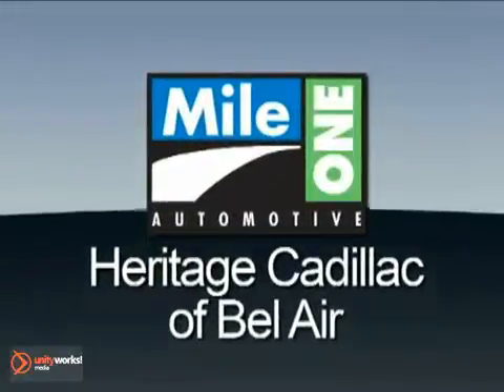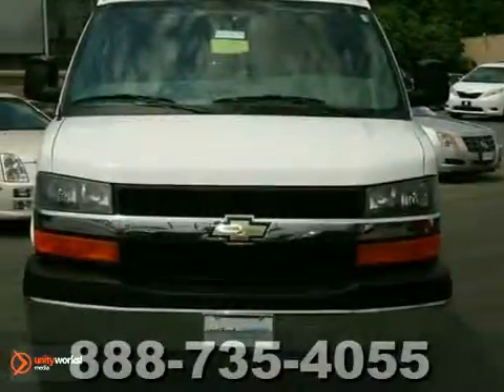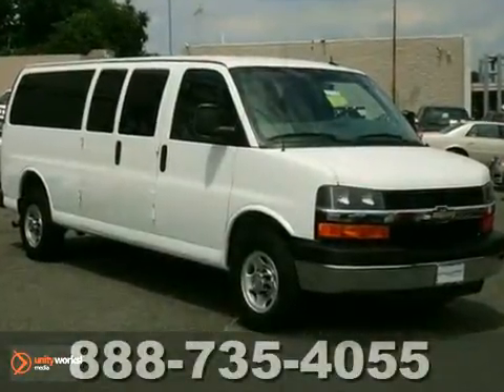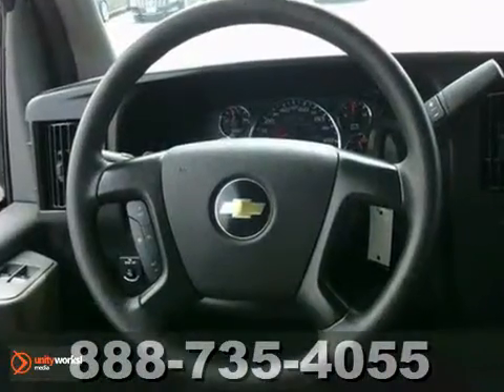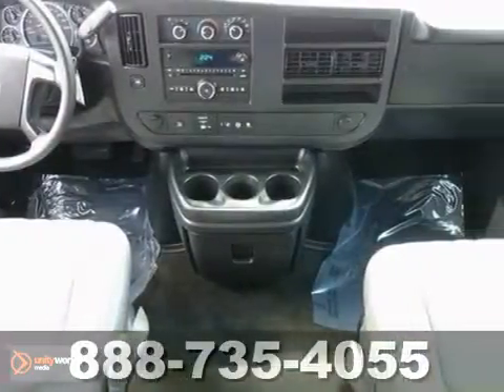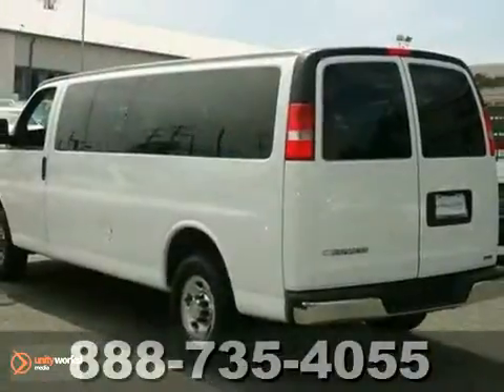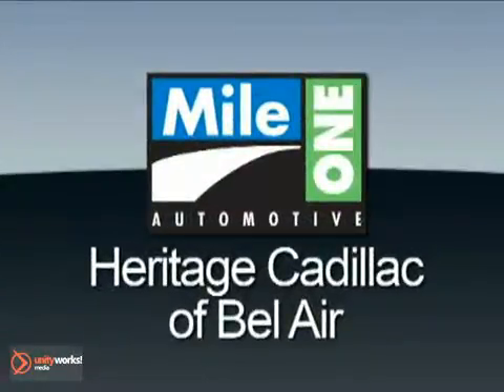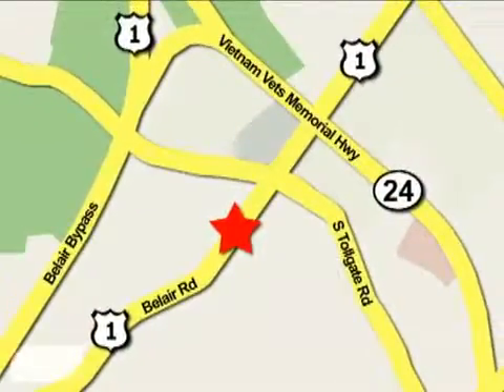2011 Chevrolet Express Passenger EP108232 in Baltimore MD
SOLD - If you are looking for real value on a great used car, Heritage Cadillac Baltimore MD invites you to call and make an appointment to view this 2011 Chevrolet Express Passenger, stock# EP108232. We are conveniently located near Baltimore MD Bel-Air, MD and known for our great selection, reliability and quality. Call to take a look at this 2011 Chevrolet Express Passenger today.

716 Bel Air Road
Baltimore MD Bel-Air MD, 21014